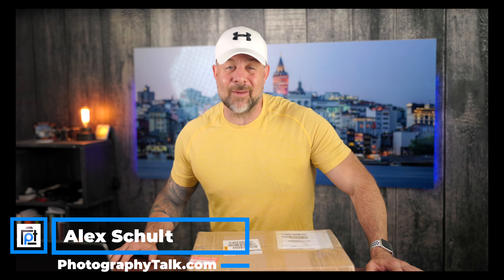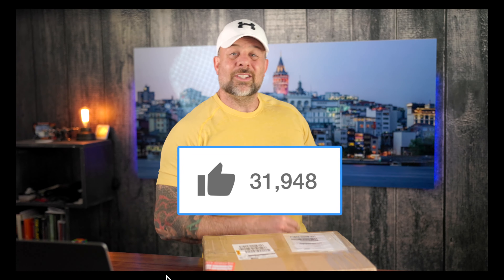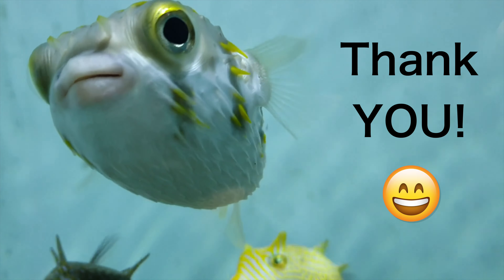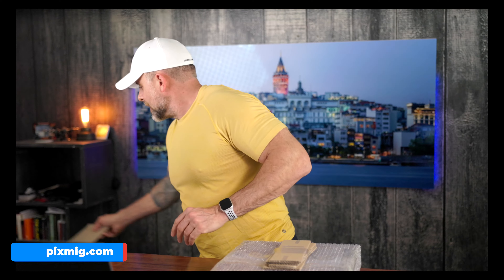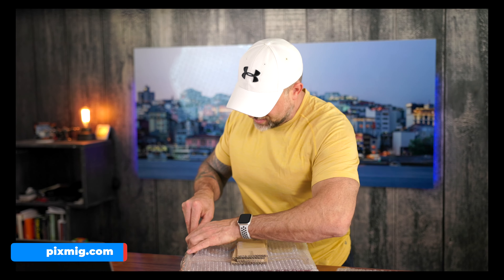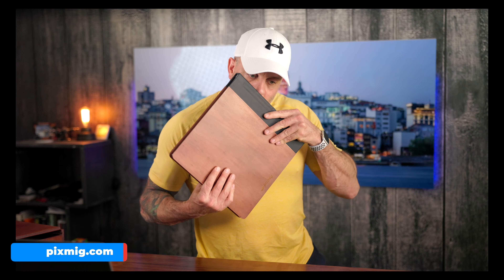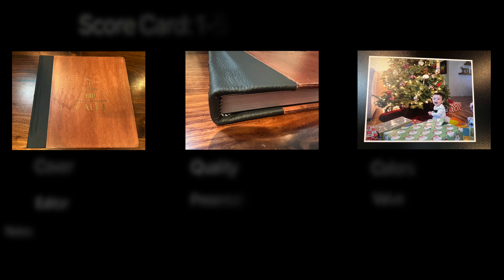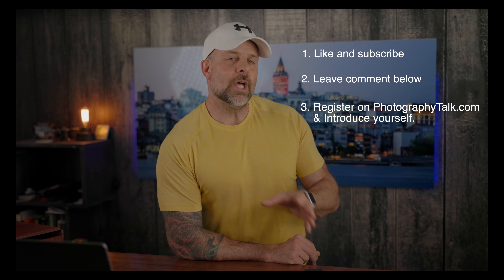Pixmig Photo Album Secrets REVEALED: The Ultimate Review You Can't Miss! 🤫📚📸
In today’s video, I’m putting a photo album from Pixmig under the knife (figuratively, of course). Just like I do with my canvas print and metal print reviews, I’ll dive deep into the specs and features of the album and present you with a detailed scorecard at the end of the video so you’ll know whether or not this album is worth your time and money. Tune in and see if Pixmig is the right printing company for your photo album needs!

Other Cool stuff:

2nd Best Camera
Favorite Lens
70-200mm Awesomeness
2nd Favorite Lens

2. Comment on this video (and as many other videos on this channel as you want for additional entries) after watching it in its entirety. People spamming our comments will be disqualified. Be sure you watch the entire video all the way through before commenting on it! Comments must be made within 30 days prior to the giveaway expiration date.

3.

4. Introduce yourself in the forum

A total of three (3) winners will be chosen from the comments on three (3) randomly selected videos from our channel. We will announce the giveaway winners on the PhotographyTalk episode after the giveaway ends, so keep your eyes peeled for that video! Once we verify you as one of the winners, we will send your prize out to you!

By entering this giveaway, you agree to release YouTube from any and all liability related to this giveaway. Refer to the YouTube Community Guidelines for additional details.